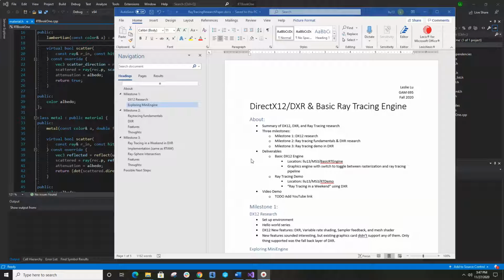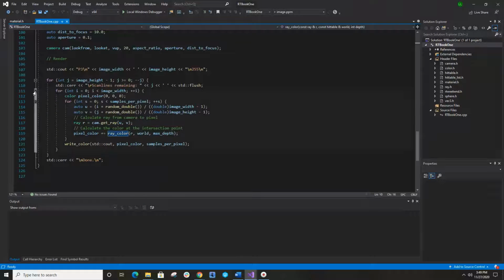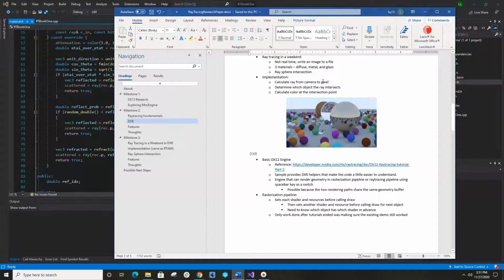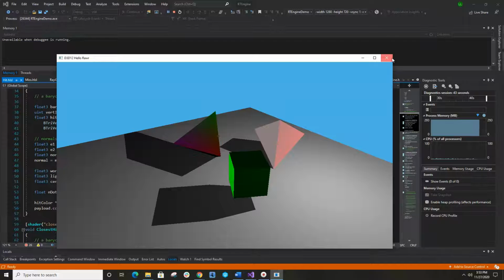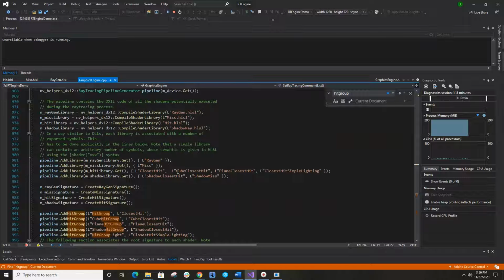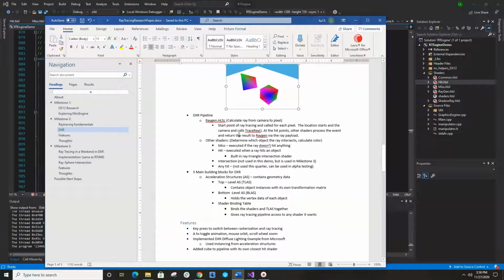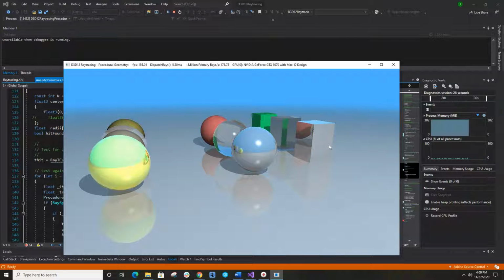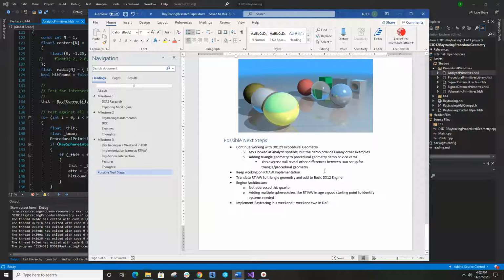GAM695 Ray Tracing Demo